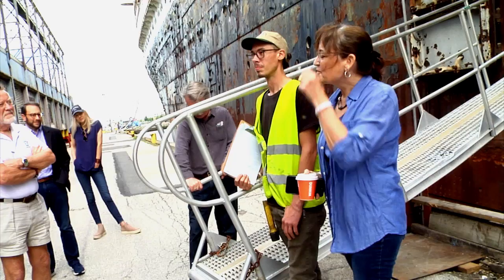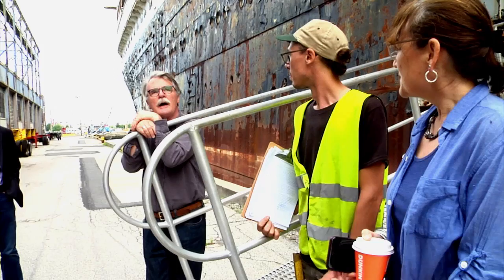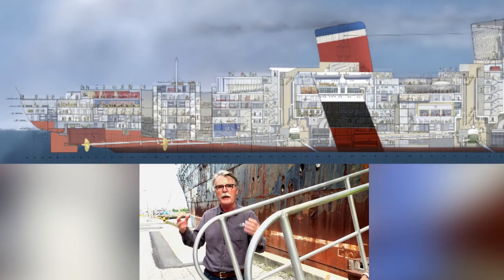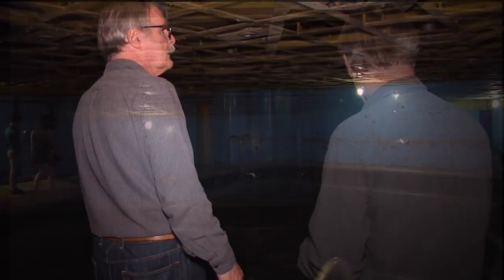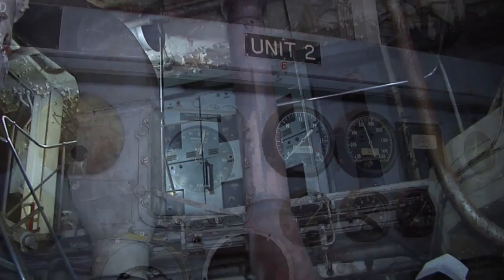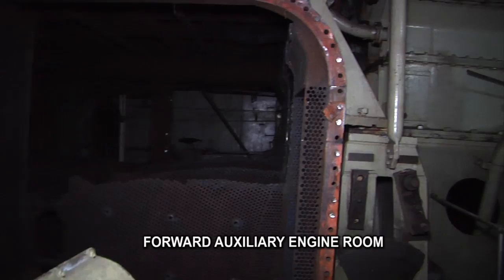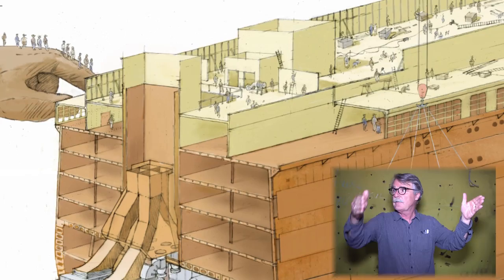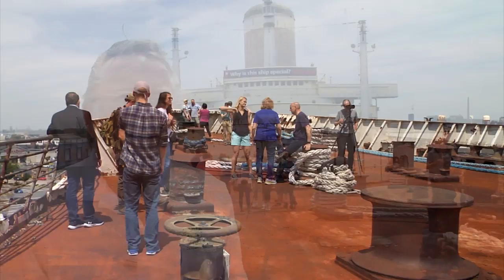The Crossing on Time Tour with David Macaulay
Step aboard the historic SS United States with award-winning author-illustrator, David Macaulay!

This footagedwas filmed on June 8, 2019, during a special SS United States Conservancy member appreciation event. It features areas of the ship rarely seen by the public, along with commentary from David Macaulay.